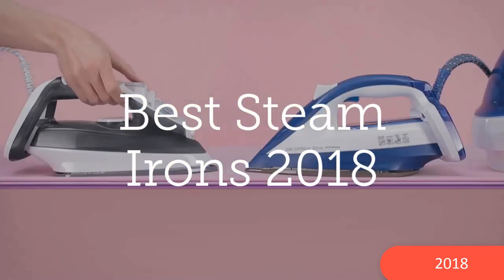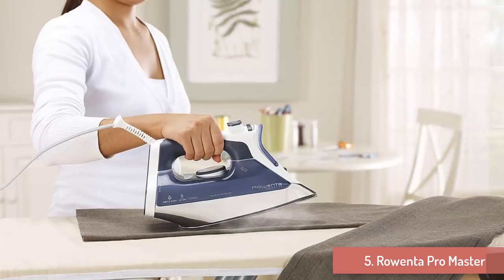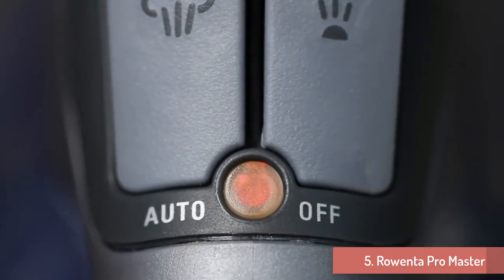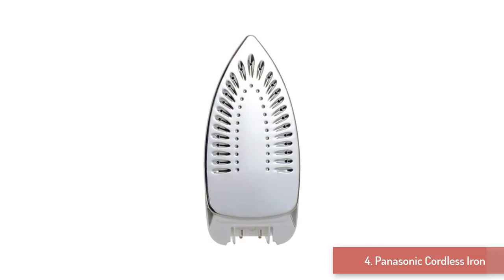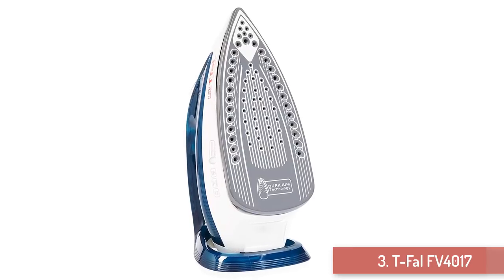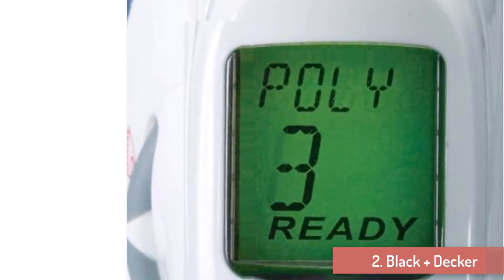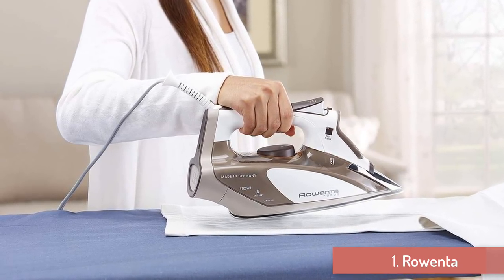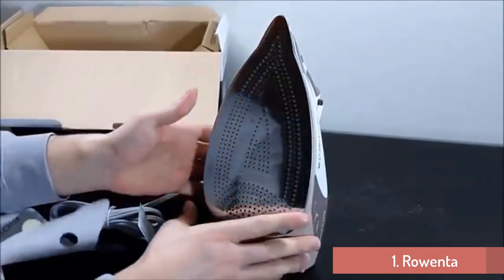Best Steam irons in 2018, TOP 5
[Links to best Steam irons listed in the video]
5. Rowenta DW8080 Pro Master
4. Panasonic NI-L70SRW Cordless Iron

3. T-fal FV4017

2. BLACK+DECKER Digital Advantage Professional Steam Iron

1. Rowenta DW5080 Focus 1700-Watt

In this video, i listed the top 5 Best Steam irons in the market in 2018.  I made this list based on my personal opinion, and i tried to list them based on their price, durability, quality and more..